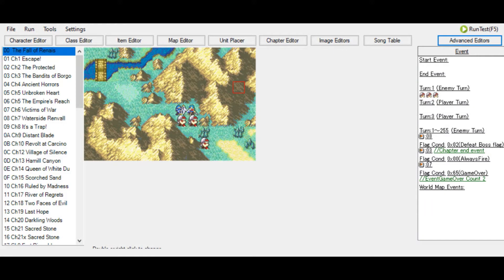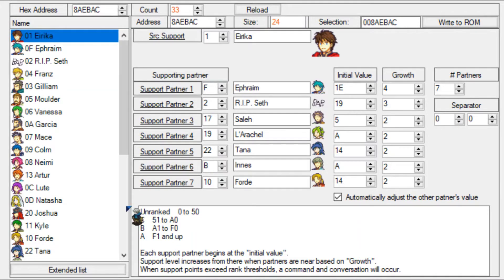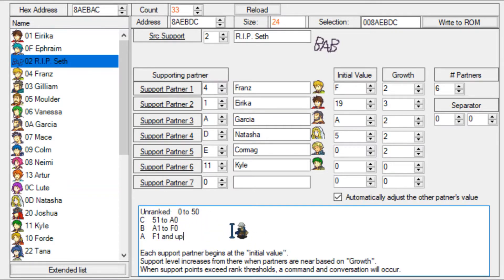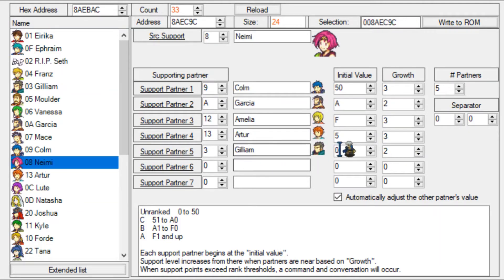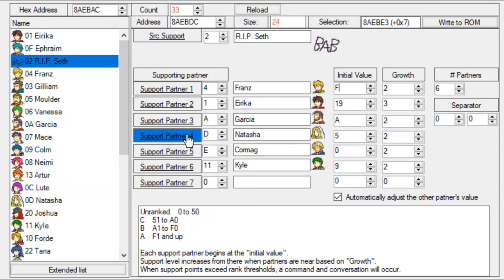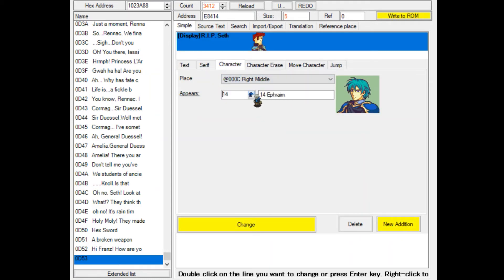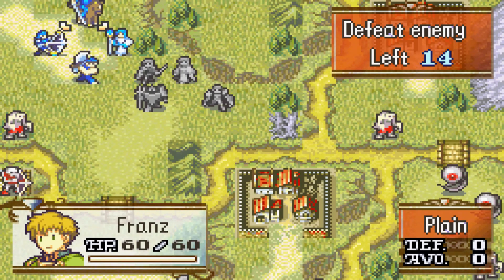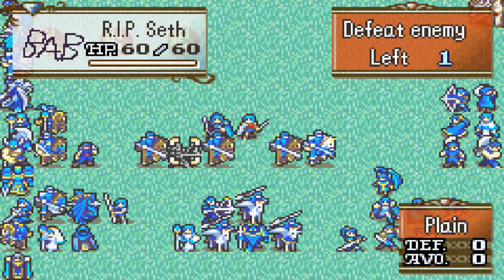FEBUilder Custom Supports Tutorial!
Hello everyone! My name is XPGamesNL and today I will teach you how to create your very own custom supports in FEBuilder! You will learn how to make a new support, how to make it progress fast or slow and finally you'll learn how to assign a conversation to the support itself!

(You are allowed to use any of these resources in you Fire Emblem Rom Hacks as long as you credit me. Now, go out there and make something awesome!)

It helps the channel grow, as well as you'll be up to date for new tutorials!